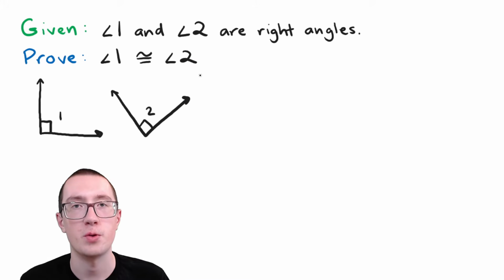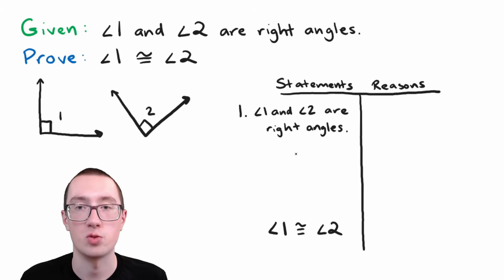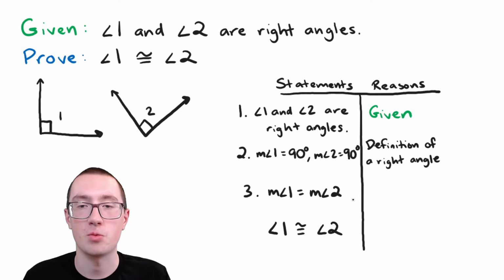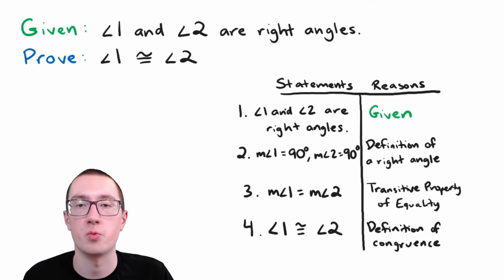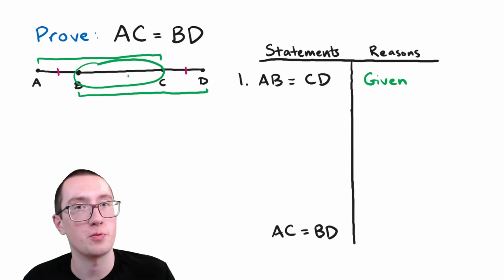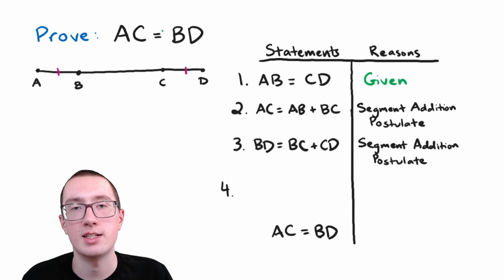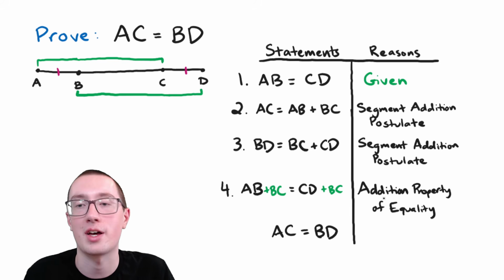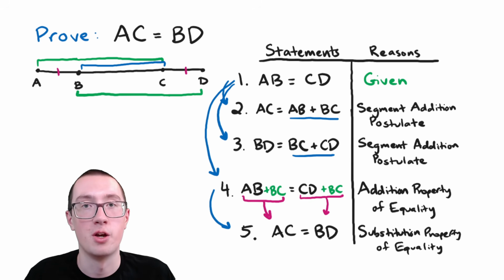How to Write Two-Column Proofs! [Geometry]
Proofs are often the hardest topic in geometry to understand. Here are the very basics of writing a two-column proof, with two examples involving angle congruence and segment addition!

🕓 VIDEO CHAPTERS 🕓
0:00 - Example 1
7:13 - Example 2
15:04 - Conclusion